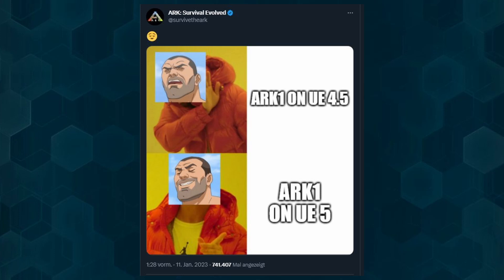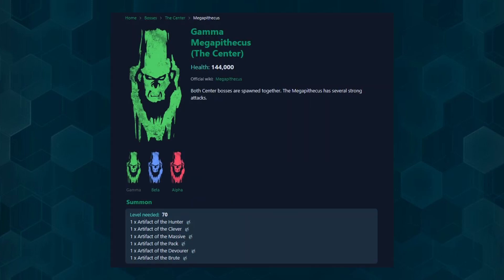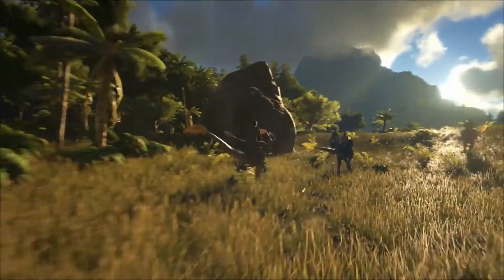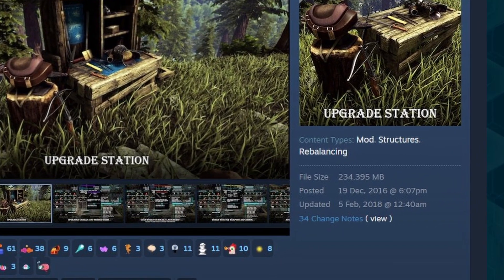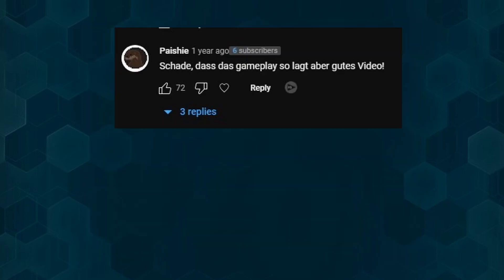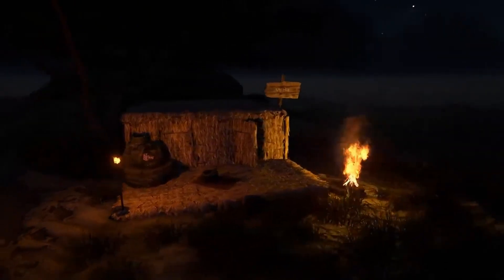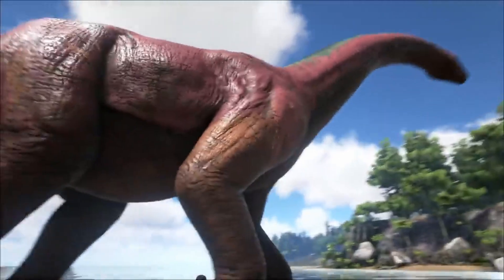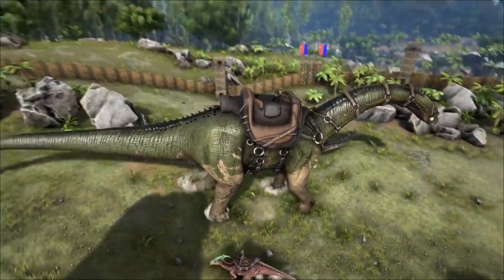ARK in UNREAL ENGINE 5 is great, but...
At the beginning of January the ARK year started with a bang when Wildcard announced that ARK 1 - ARK Survival Evolved will be remastered into Unreal Engine 5. This is overall great news but it doesnt come without problems. Let's talk about them.

BLUESKY ◈◈ @tiiaaurora.bsky.social
HIVE ◈◈ @TiiaAurora
Threads ◈◈ @tiiaaurora